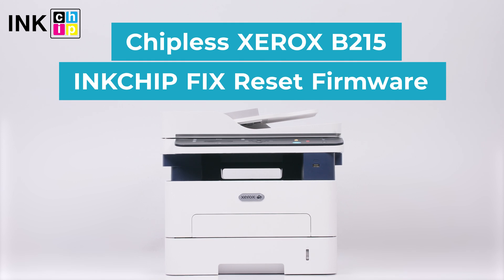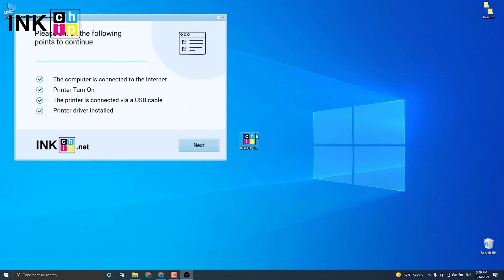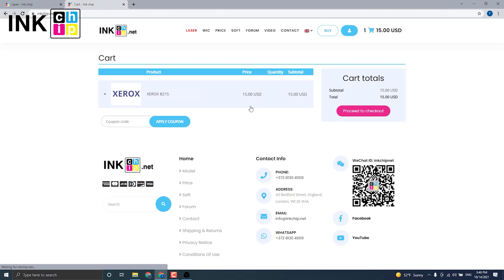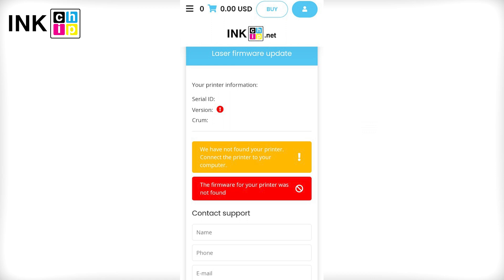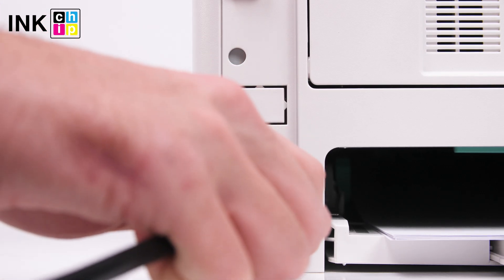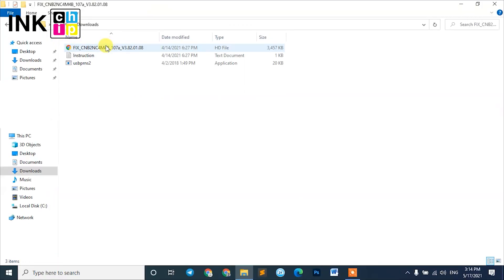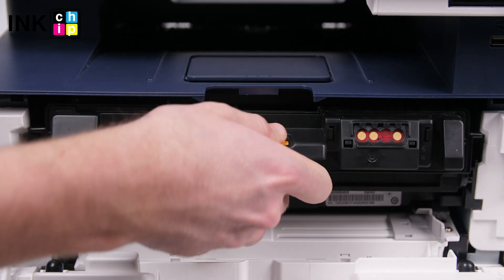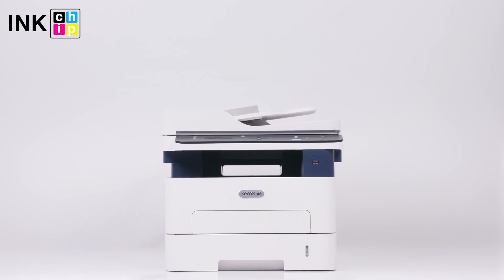How to make Laser printer XEROX B215 chipless | INKCHIP FIX Reset Firmware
Make your laser HP printer chipless! This procedure is going to make your printer able to print nonstop without any chip. You will need a laptop or personal computer working on Windows operating system and the INKCHIP chipless solution.